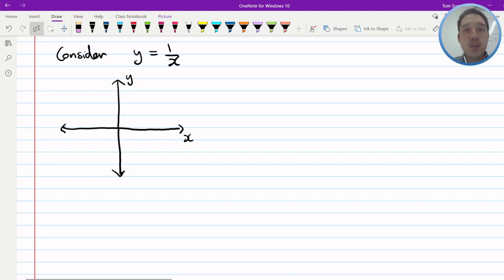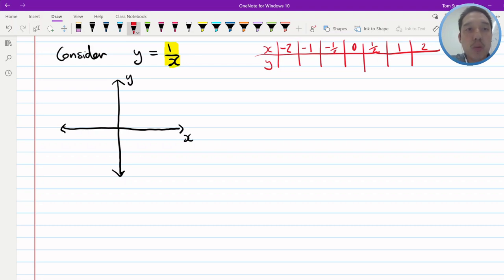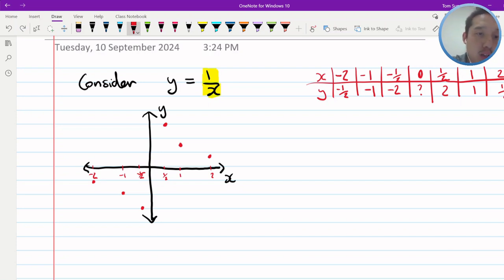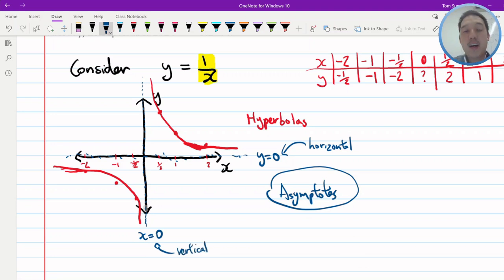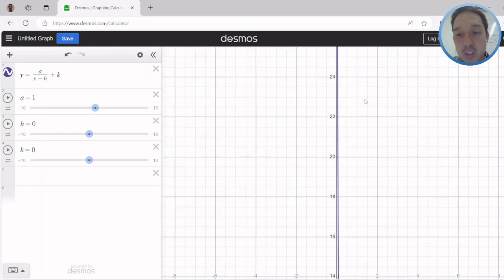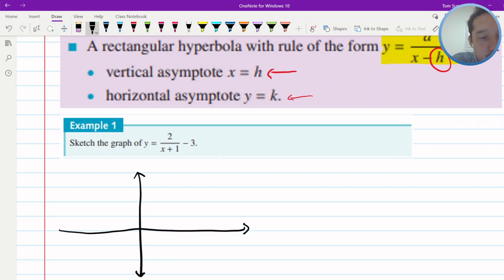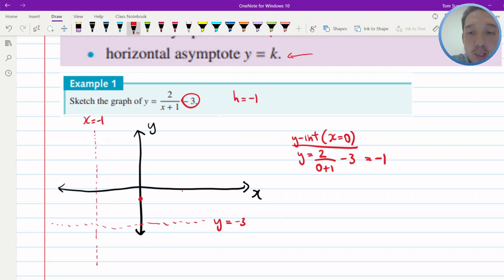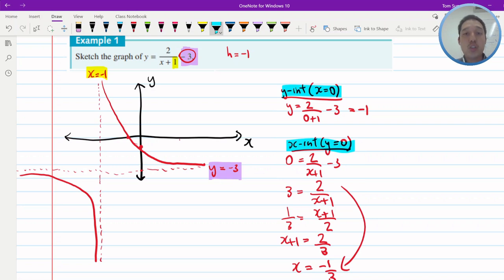Sketching Rectangular Hyperbolas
Investigating Rectangular Hyperbolas and understanding how to sketch them using asymptotes.